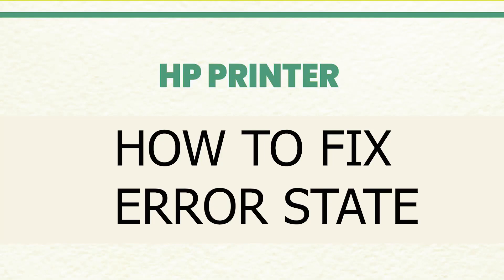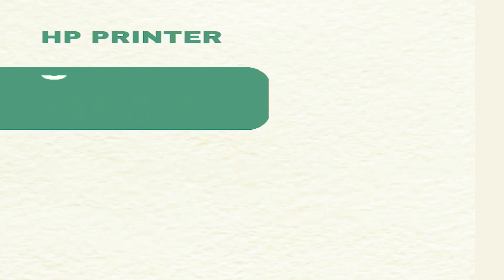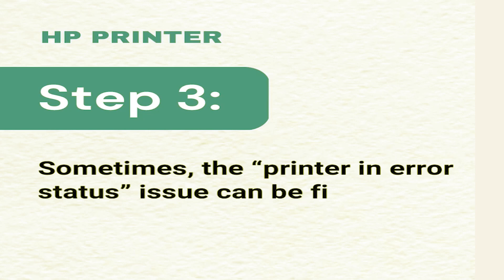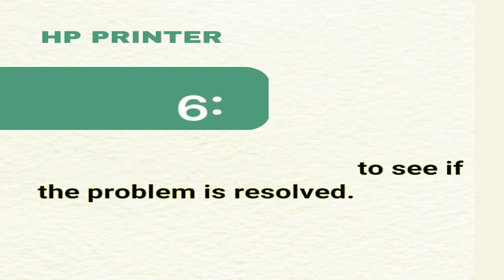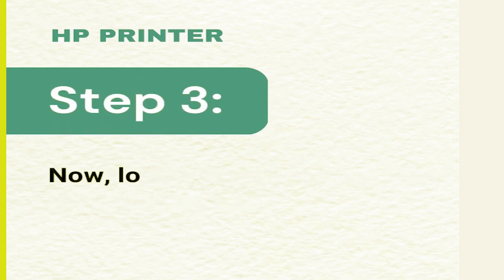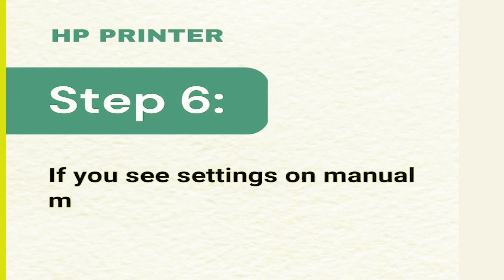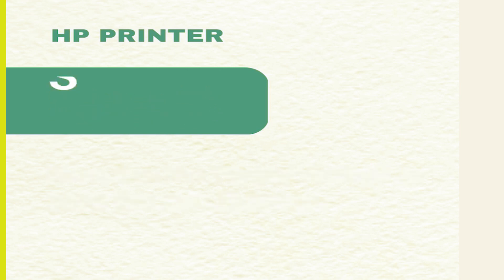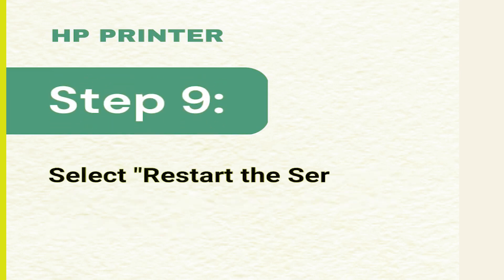HP Deskjet 2700, 3700, 3755, and 3772_ Easy Method to Fix Printer in Error State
To fix Printer in Error State, you can try the following these steps. This video will help you to fix the error state problem in your HP Deskjet & Laserjet printer.

User also ask :-
How do I fix print error on HP Deskjet 2700, 3700, 3755, and 3772 printer in Windows 10?
How do I fix the default error on my HP Deskjet 2700, 3700, 3755, and 3772 printer?
How do I get HP Deskjet 2700, 3700, 3755, and 3772 printer out of error state?
How do I clear the error code on my HP Deskjet 2700, 3700, 3755, and 3772 printer?